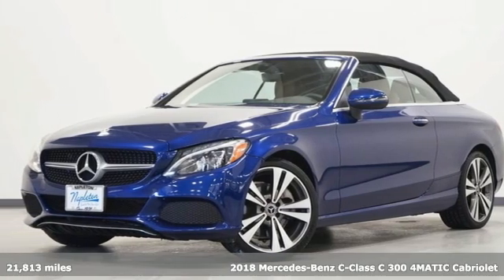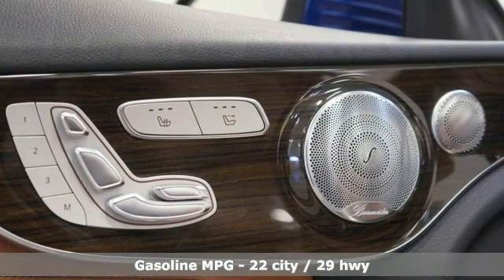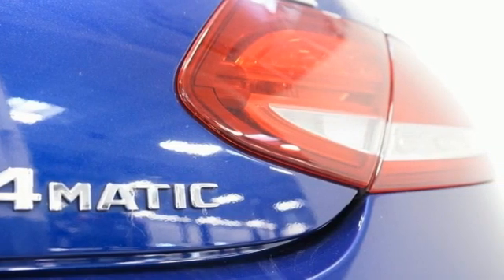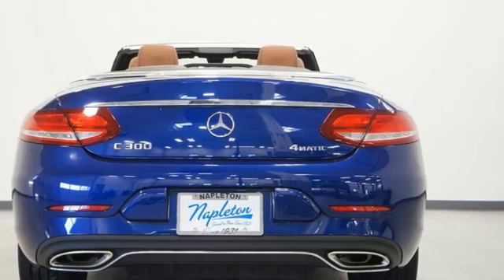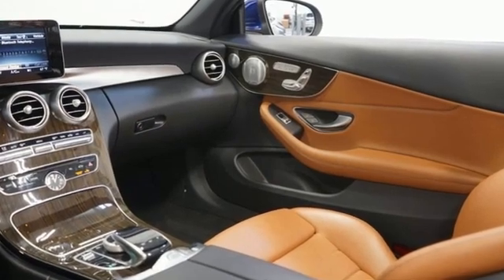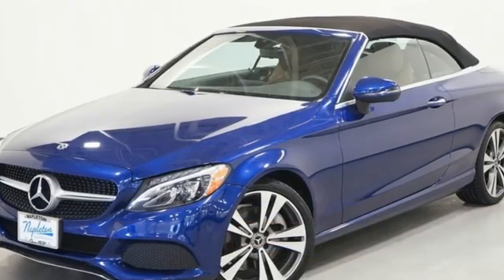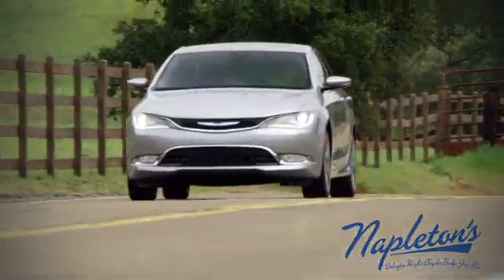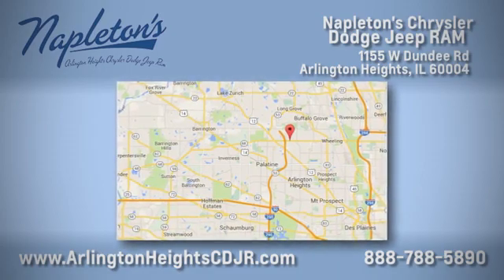Used 2018 Mercedes-Benz C-Class Arlington Heights, IL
Year: 2018
Make: Mercedes-Benz
Model: C-Class
Trim: C 300
Engine: 2.0L I4 Turbocharged
Transmission: 9-Speed Automatic
Color: Blue
Interior: Saddle Brown/Black
Mileage: 21813
Stock #: PPP3548
VIN: WDDWK4KB2JF596422

Address:
1155 W Dundee Rd